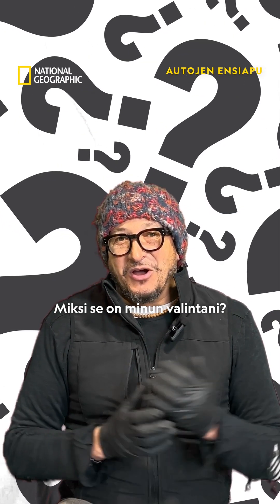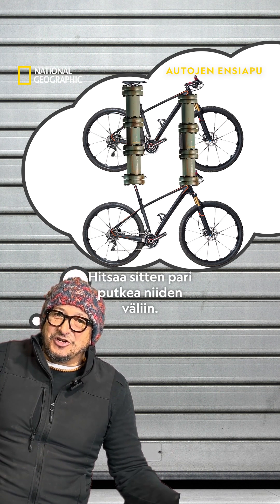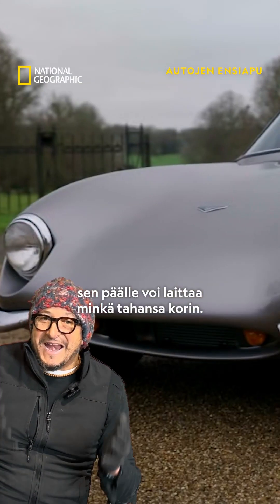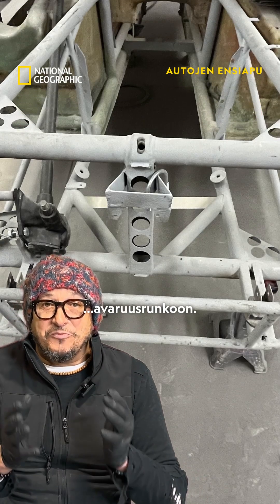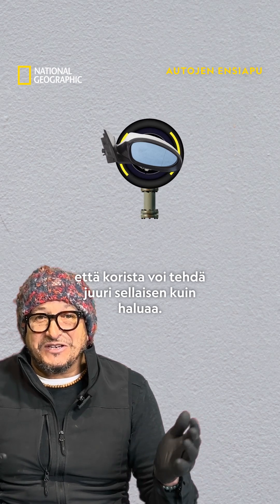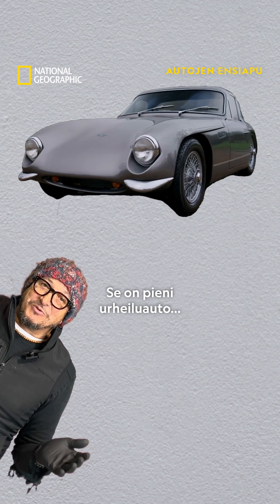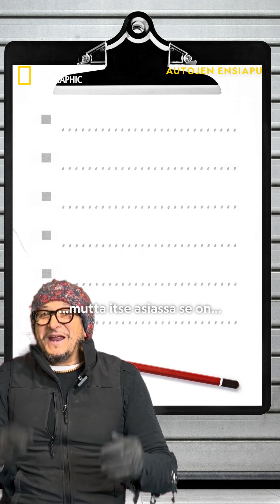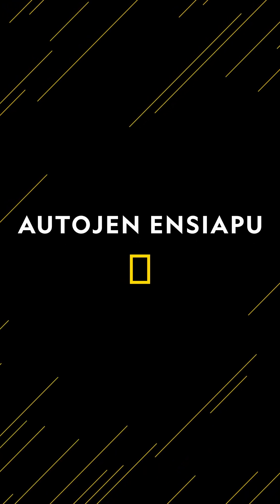Miksi "space frame" on Fuzzin suosikki ominaisuus? | Autojen ensiapu | National Geographic Suomi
Koe maailma kanssamme!

National Geographic vie sinut seikkailulle. Uraauurtava tarinankerronta vie sinut tärkeiden tarinoiden äärelle. Tieteilijät, tutkijat, valokuvaajat ja ensiluokkaiset tarinankertojat ovat sisältöjemme tekijöitä. National Geographic tutustuttaa sinut tieteen, tutkimuksen ja seikkailujen maailmaan.
National Geographic on maksuton TV-kanava, jota voit katsoa kanavapaikalla 20 ilmaiseksi, lähes koko Suomessa.